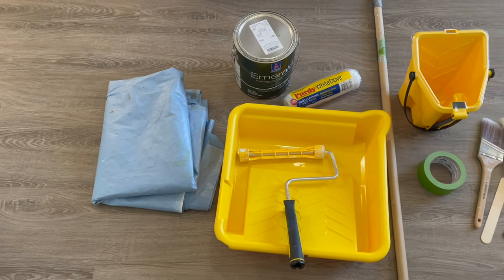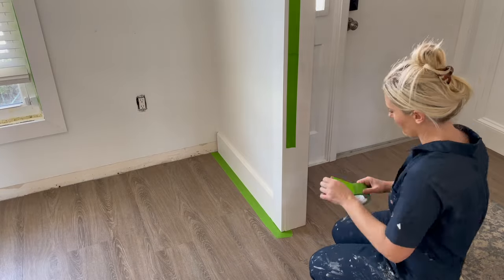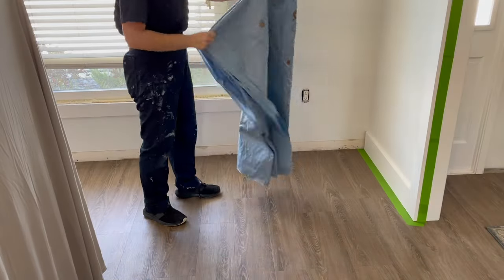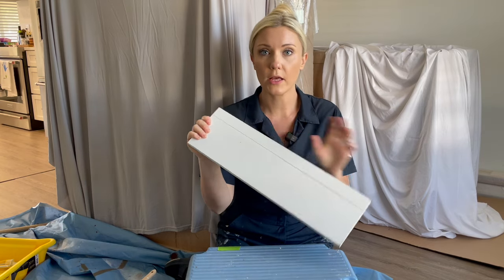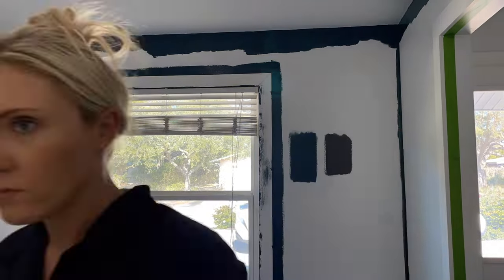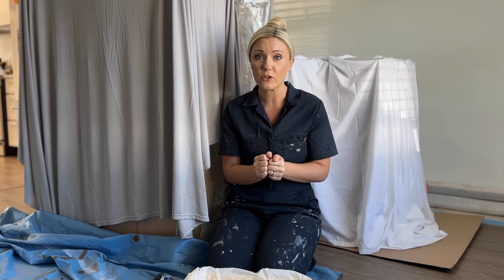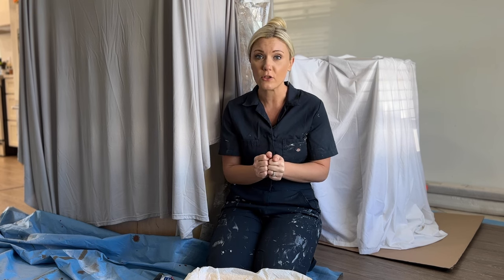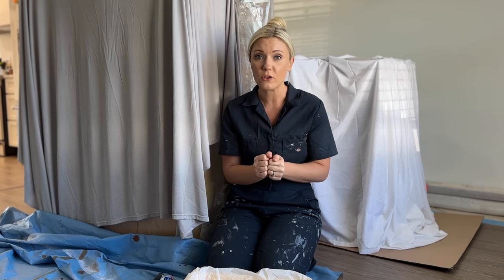How to Paint a Room for Beginners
How to paint a room for beginners. Step by Step tutorial on how to paint an interior room in your home. Includes what you need to paint a room and how to clean your paint tools. Be sure to also checkout my detailed blog posts that list the 12 Steps to Paint a Room for Beginners:

Paint - I used Sherwin Williams Emerald line in a matte finish. Color: Mount Etna